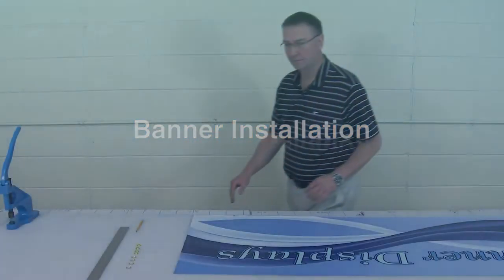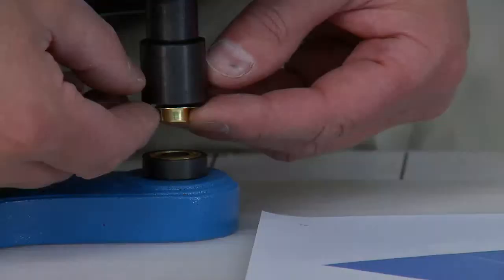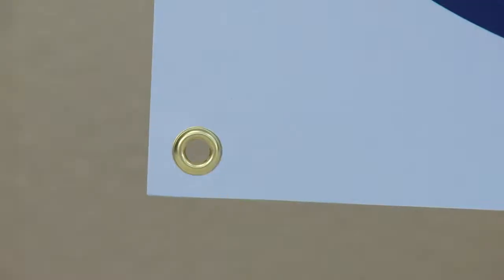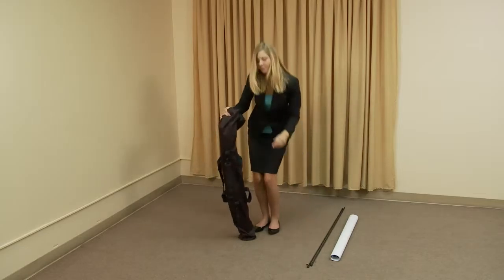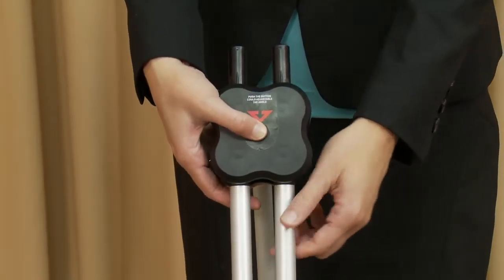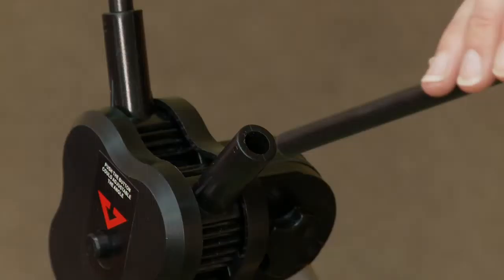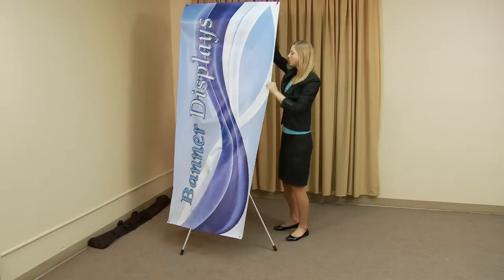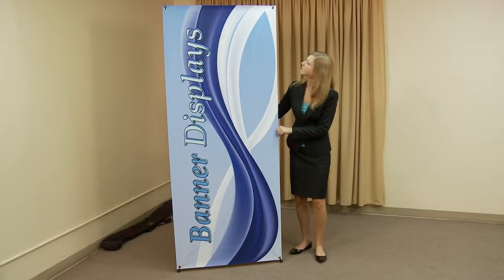Taurus Banner Display - Banner Install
This lightweight display is stable and easy to set up, with sturdy, aluminum bottom legs and removable plastic top arms.
• Compact gear hub
• Graphic is printed on Titan™ 13 oz. smooth scrim vinyl
• Banners are finished with brass grommets by default; can be customized with nickel or clear plastic grommets by request